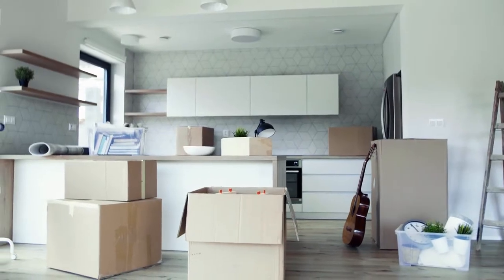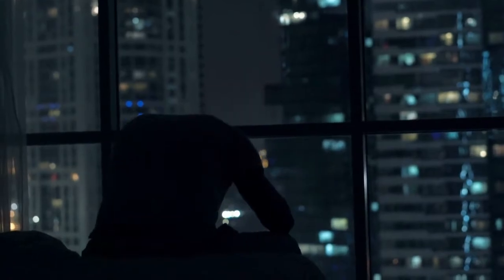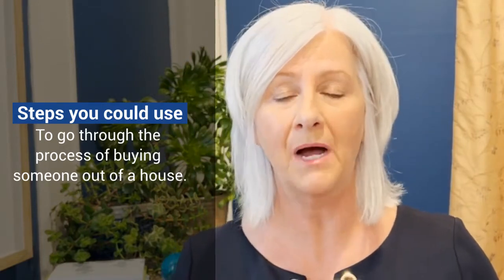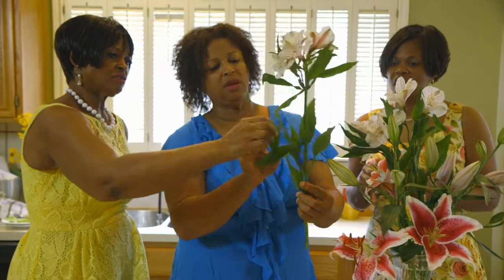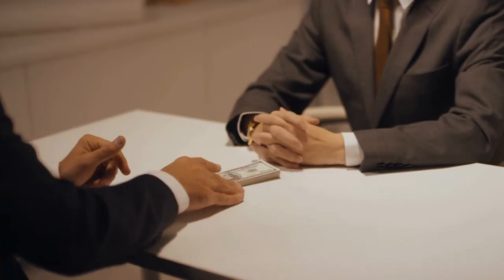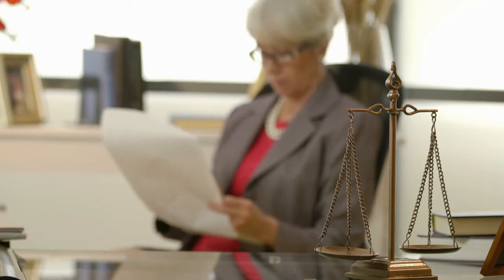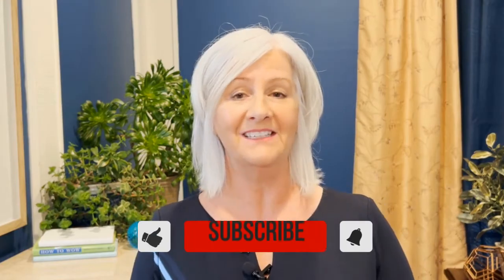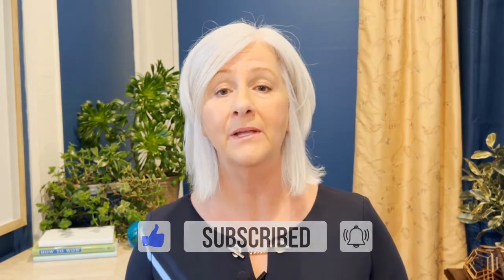how to calculate buying someone out of a house when inheriting a house with siblings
Often times when helping my clients sell an estate house the situation of buying someone out of a house comes up. What do I mean by this? Well it could be any beneficiary, but typically I’m referring to how to buy out a sibling on shared property. This video will cover how to calculate buying someone out of a house as well as steps and common situations that the estate executor may have to handle.

00:00 Intro
01:55 always obtain legal council
02:19 What happens when you inherit with siblings?
02:50 Make a plan
03:25 Keep things fair and professional
04:10 get an appraisal
06:25 determine everyones share of the property
07:55 thinking about avoiding probate? You need a Trust
08:20 Determine how everyone will be paid
09:12 Make it legally binding
10:20 When you can't come to an agreement
11:39 Outro

Here at Horizon Real Estate we care about helping you, as the estate executor, administrator or trustee. We want you to feel comfortable throughout the probate process, and to help you get the most money quickly from your estate house or trust property.

Have a probate house or house in a trust and need guidance on how to prepare and sell? Think of this channel as your real estate resource.

If you’re an executor or administrator and want a free copy of my book "What To Do When You’re Responsible For Real Estate A Loved One Leaves Behind" Or, if you’re a trustee and want a free copy of "Exactly What To Expect As Trustee For Real Estate A Loved One Leaves Behind" simply call my office at .

I’m a full time REALTOR in San Diego, California with Horizon Real Estate. I’m an expert at helping executors, administrators and trustees with probate houses and houses in a trust. A wife, mom to three grown sons and a daughter, plus She-she (that’s my grandma name) to the two cutest, smartest and busiest kids.

AGENTS – Interested in becoming a Certified Probate Real Estate Advisor?

So happy and grateful for your subscription to my channel.

I am NOT a lawyer or tax professional. The presentations reflect my own understanding of the underlying subjects. However, the presentation is based on my professional experience in the field of real estate. The information contained herein should NOT be used as a substitute for the advice of an appropriately qualified and licensed attorney, tax professional or contracted real estate agent/broker. You should consult with a professional to seek legal advice regarding your exact circumstances.

California DRE license #01218310